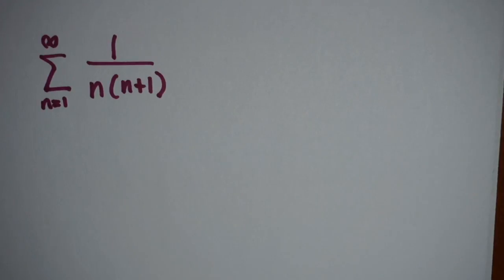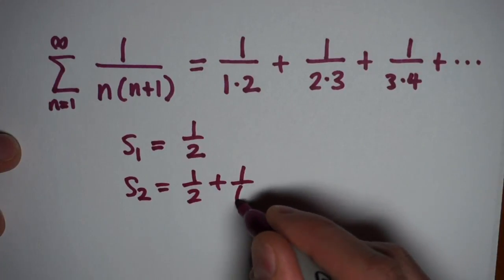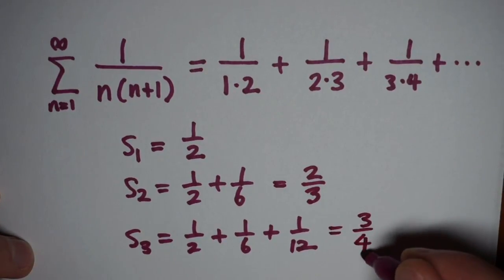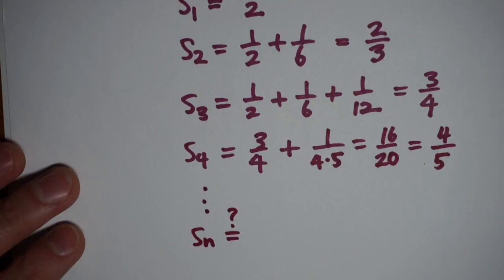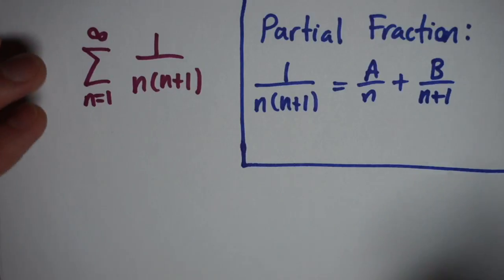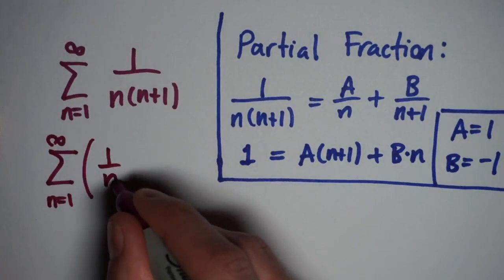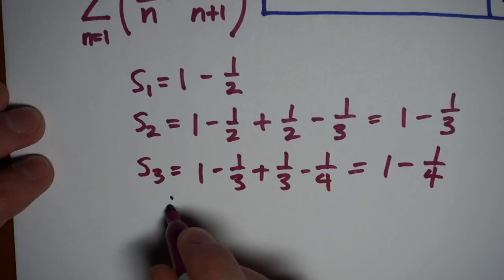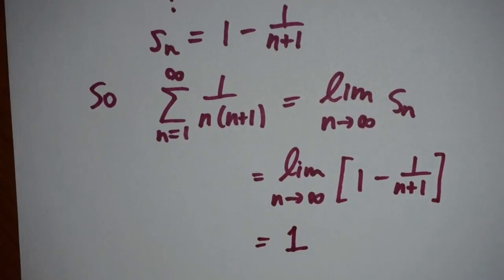Partial Sums and Telescoping Series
This video is about finding the value of a series by using the limit of the partial sums.  This particular series is telescoping, so it is possible to find a closed form for the partial sums.